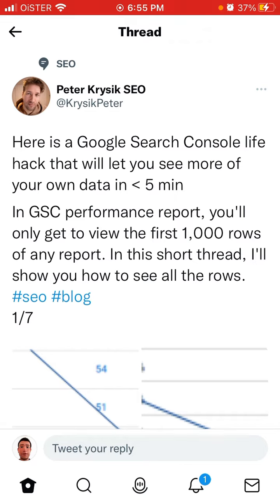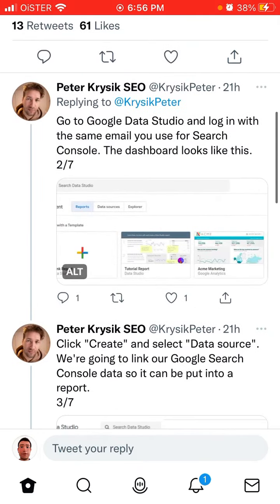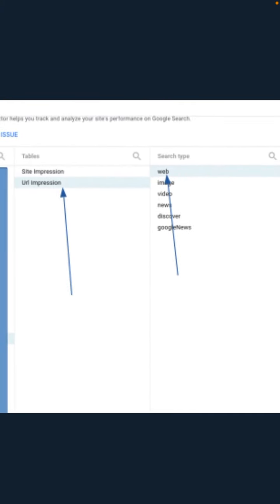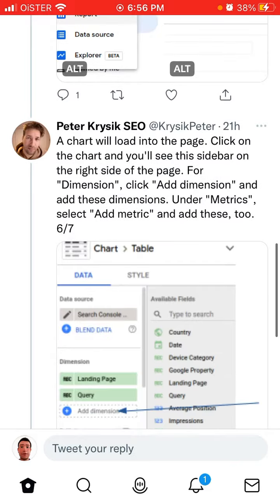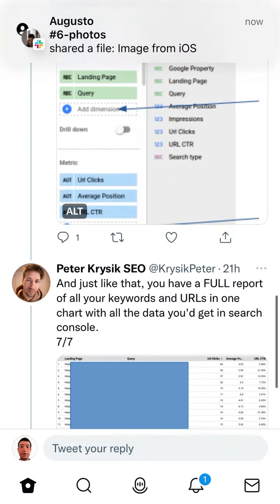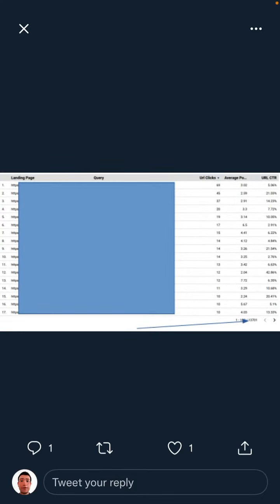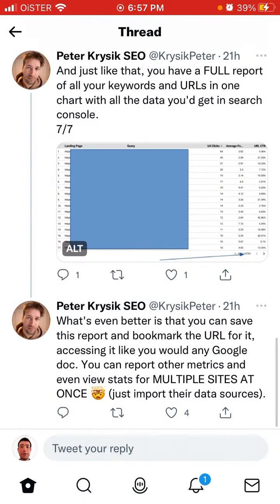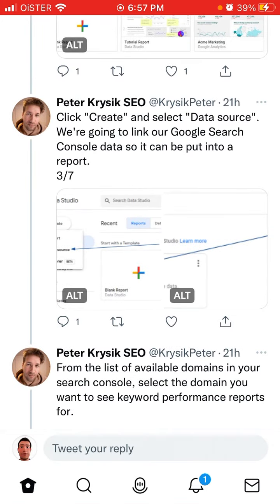How to view more than 1000 rows in Google Search Console?